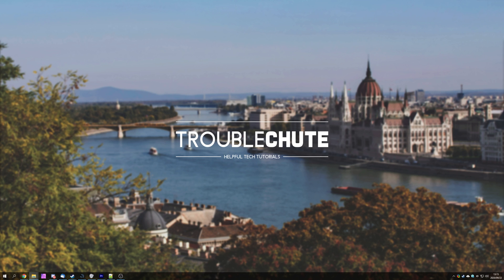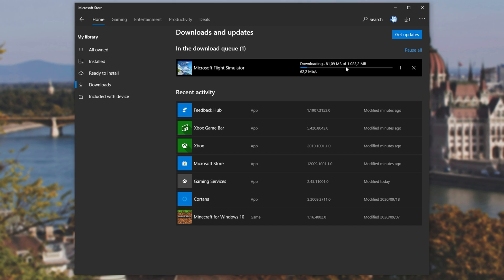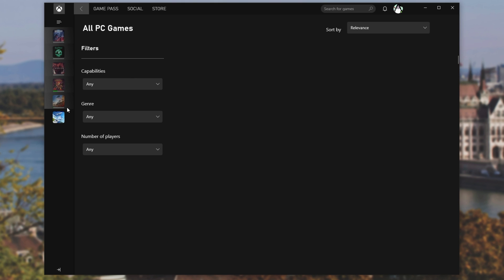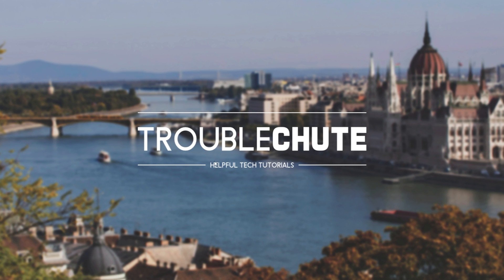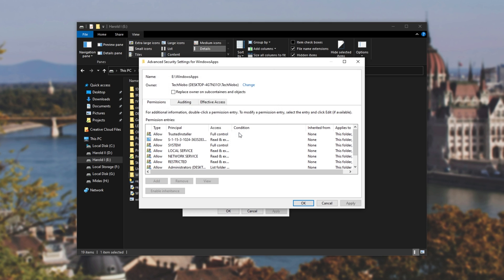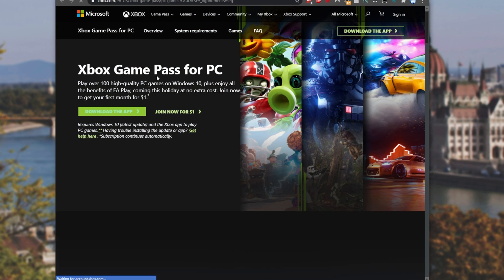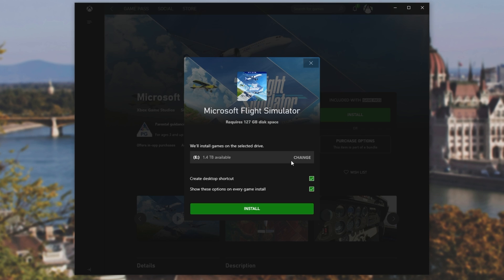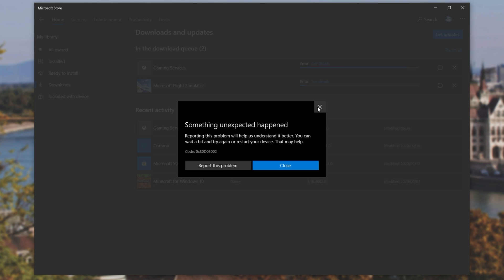Windows: Fix Store error 0x80D03002 | Game Pass Error + More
Got access to the Xbox Game Pass for PC, but aren't able to use it as you can't download games? Well, I had the same issue (You can get this without the game pass, of course). This video shows you the solution that worked for me, as well as a lot of other solutions that you may find more luck with.

Timestamps:
0:00 - Explanation
0:40 - The error [ 0x80D03002 ]
1:11 - Registry fix (Download Mode)
3:23 - wsreset
3:47 - Windows Store Troubleshooter
4:11 - Restarting & Resetting Windows Store
4:47 - Claiming ownership of WindowsApps folder
6:24 - Installing Xbox App & Dependencies
7:34 - Restarting download
7:48 - Changing region (VPN & Windows)